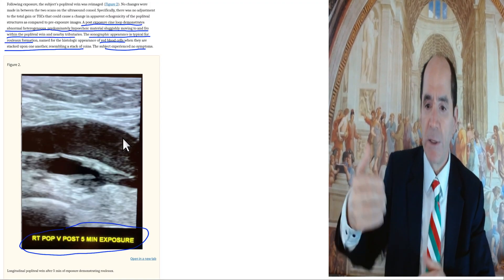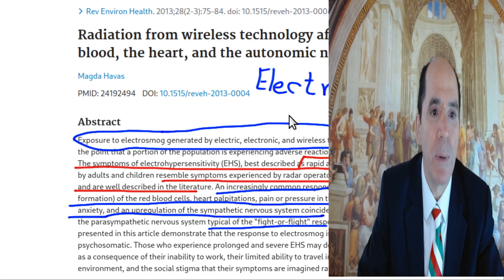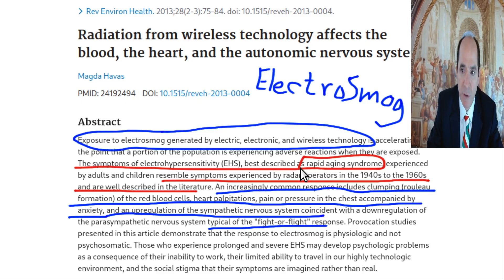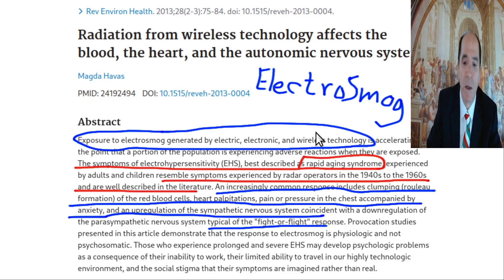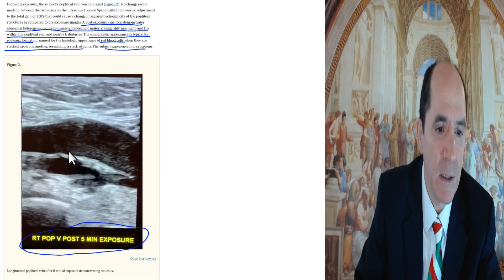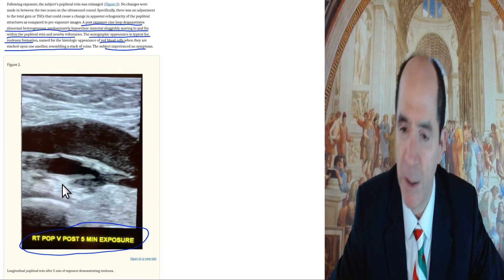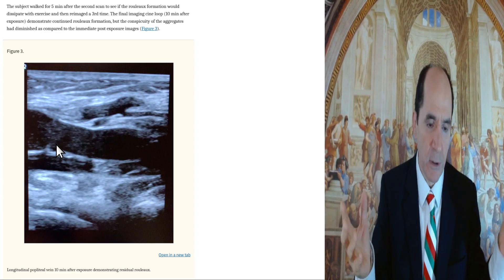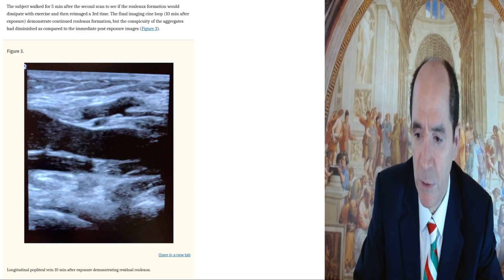do Cellphones cause blood sludge?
Yes, cell phones cause blood sludge.  Yes, other forms of wireless technologies with radiofrequency radiation might do this!